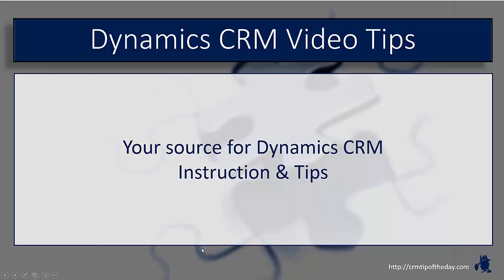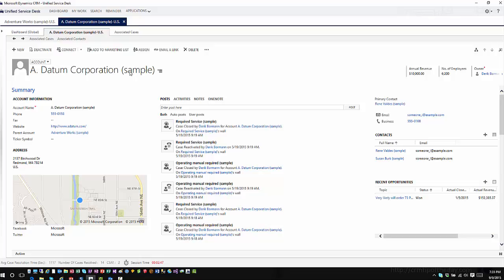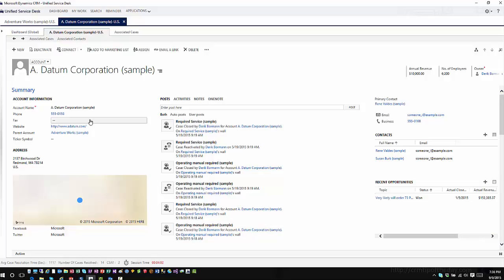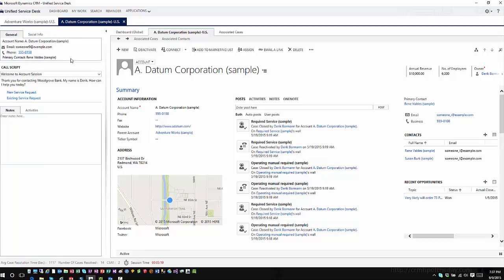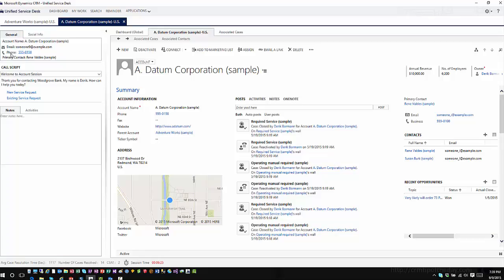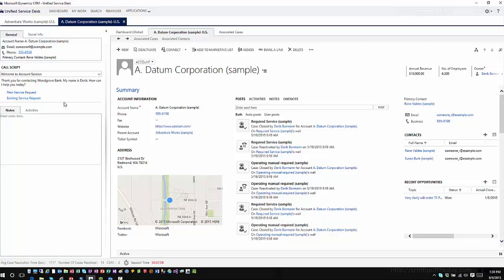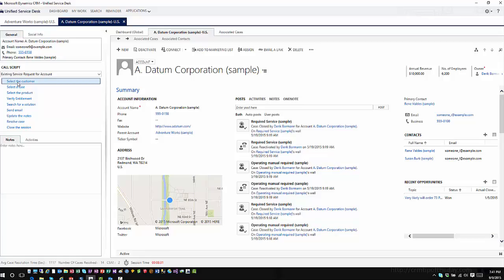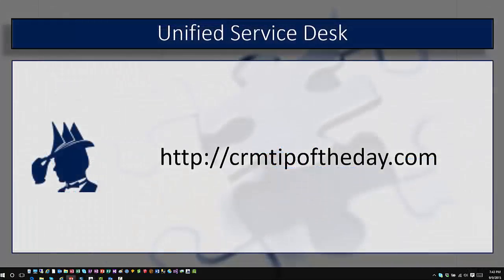Microsoft Dynamics USD Demo Part 2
In Part 2 of our Dynamics CRM USD demo, we continue walking you through some of the basic functionality including Navigation Rules, Session overviews, and Agent Scripts.